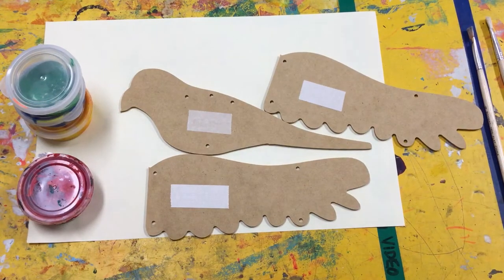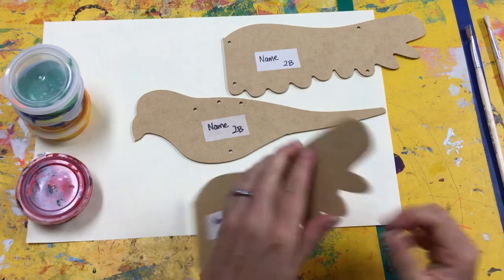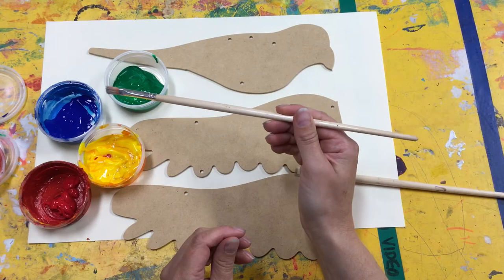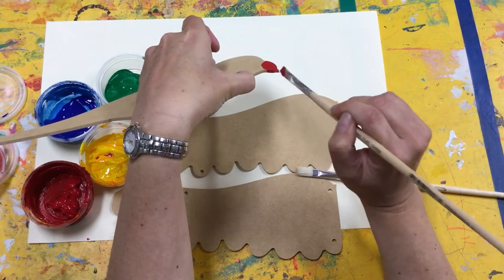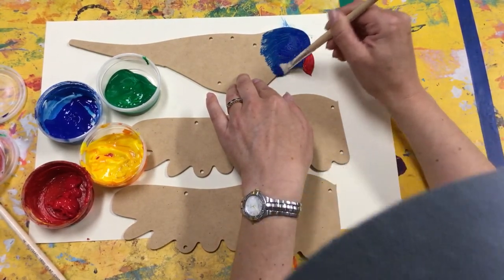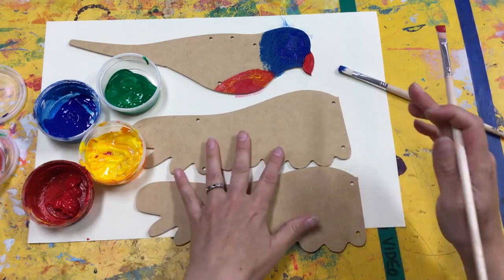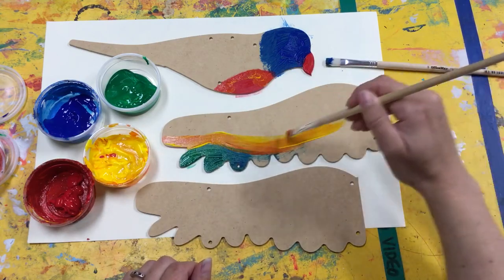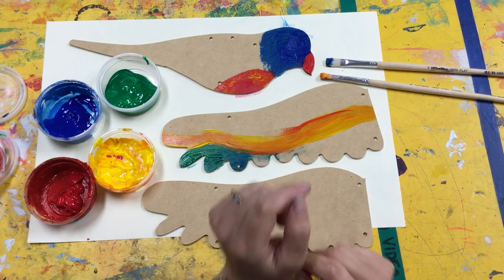Painting a Rainbow Lorikeet with symmetrical wings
In this video I show you how to paint a wooden Rainbow Lorikeet with symmetrical wings. Live demo in front of a Grade 2 class